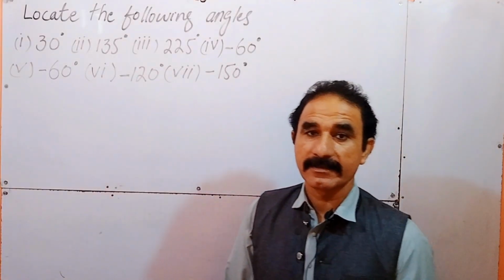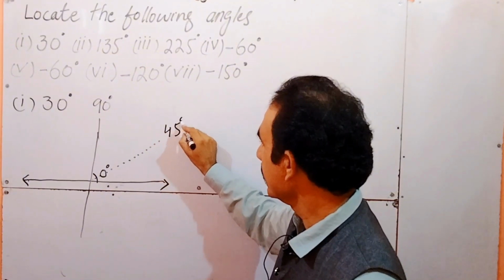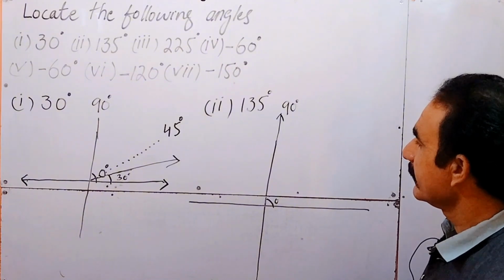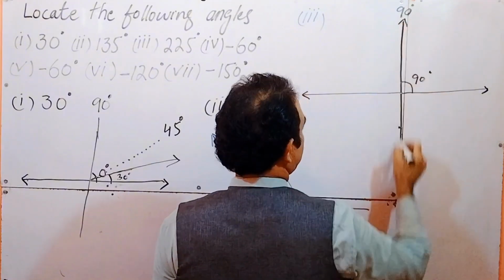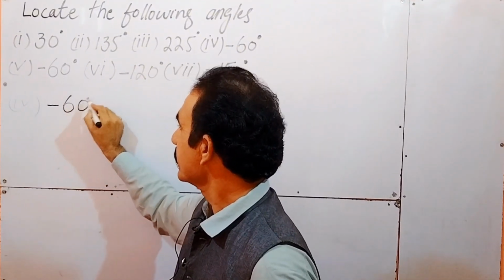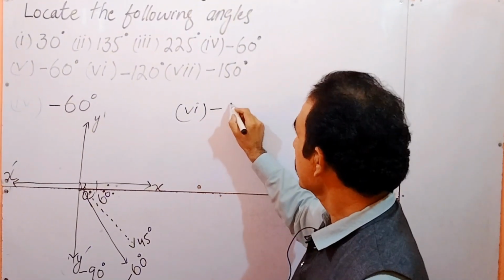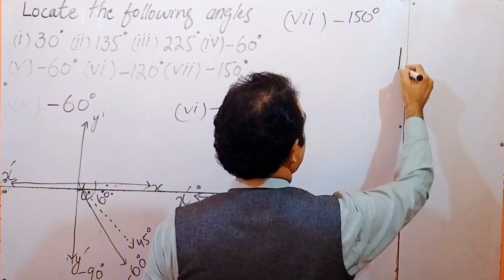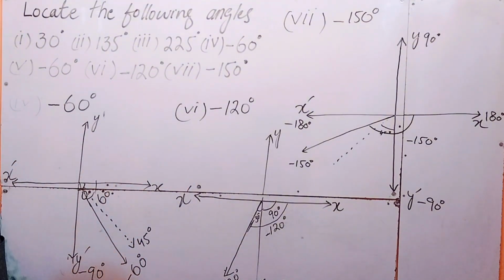10th Class Math | Trigonometry CH#7 & EX # 7.1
10th Class Math | Trigonometry CH#7 & EX # 7.1 |

I've drawn an easy method of Different Angles for my students & viewers.

Plz watch the video till the end you are able to solve all questions about angles.